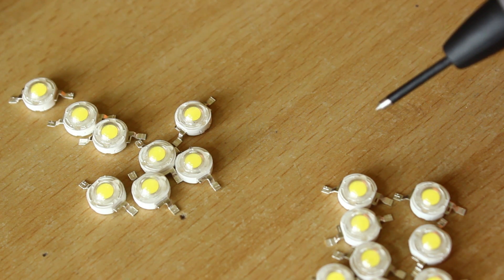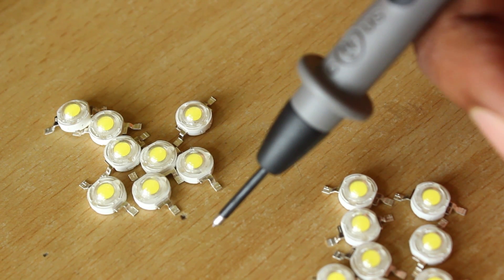Cheap 1W LEDs from Ebay!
We test some cheap 1W LEDs from Ebay, claimed to have high CRI (color rendering index). Definitely worth a laugh, they do not even have an uniform brightness!